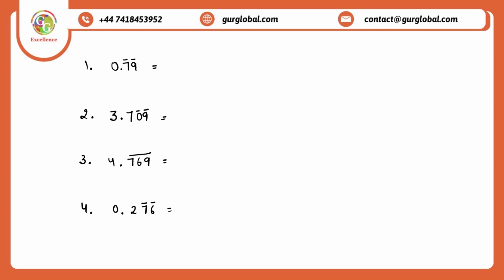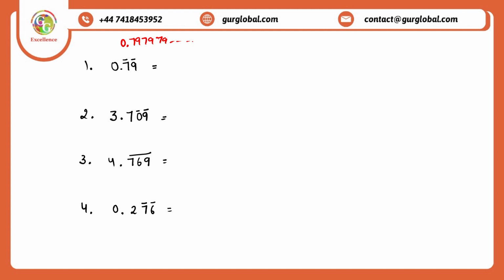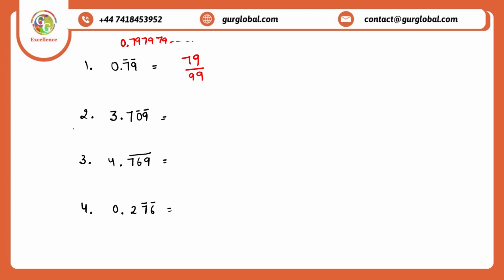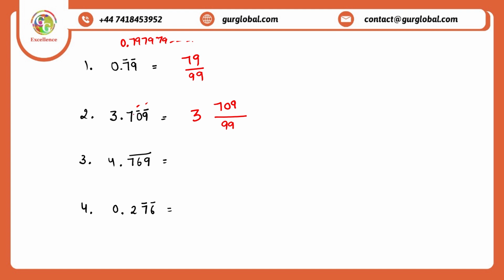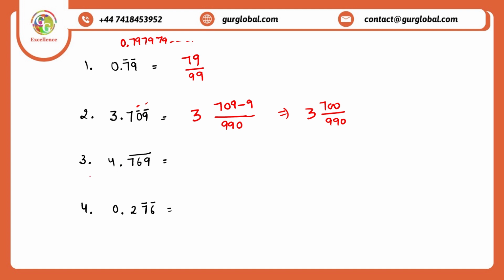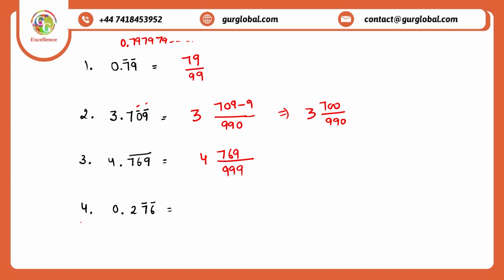Want to ACE Your GCSE Maths? Learn Recurring Decimals the Easy Way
🔢 Struggling with recurring (repeating) decimals?
This complete lesson breaks down Recurring Decimals in the simplest and most exam-friendly way — perfect for GCSE & IGCSE students across the UK!

In this full tutorial, you’ll learn:

✅ What recurring decimals are
✅ How to convert repeating decimals into fractions
✅ How to use algebraic equations to solve recurring decimal problems
✅ Examples for single-digit, multi-digit & mixed recurring decimals
✅ Step-by-step exam method required by all major UK boards (AQA, Edexcel, OCR)

🌟 Mission: Learning Excellence for Committed Results 🌟

At Guru Global Excellence, our mission is simple yet impactful: “Learning Excellence for Committed Results.” We are dedicated to nurturing students' academic success by fostering a collaborative environment between parents, teachers, and students to achieve remarkable outcomes.

A Triangular Learning Process:

We actively involve parents, students, and teachers in the learning journey.
Weekly performance records are shared with parents, making them active participants in their child's progress.
Personalized Education Plans:

We build tailored strategies with input from parents and even teachers to create a holistic approach for your child's academic success.
Feedback from teachers helps us fine-tune learning methods and achieve measurable results.
📚 Our Proven Methodology:
At Guru Global Excellence, we use the power of education psychology to transform how students learn and excel. A few hours a week with our expert tutors can make a significant difference when combined with continuous support and feedback.

💎 Our Passion and Promise:
We believe in the development of both students and teachers. That’s why we work tirelessly to deliver world-class education through highly qualified teachers who meet the highest standards of excellence.

🚀 Join Us on the Journey to Excellence:
Experience tuition that makes a real impact, fosters growth, and helps students achieve their highest potential.

Become part of the Guru Global Excellence family and see the difference our commitment can make in your child’s academic journey.